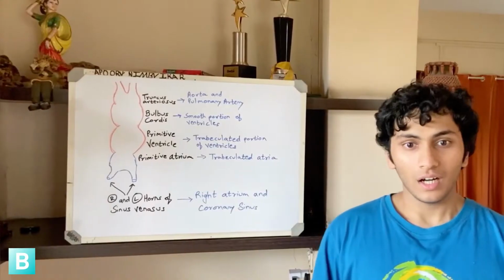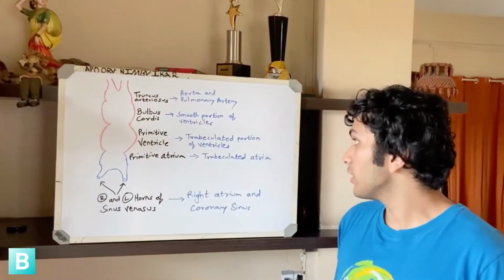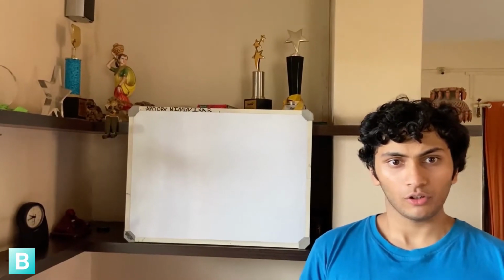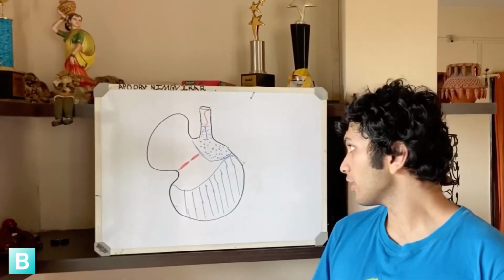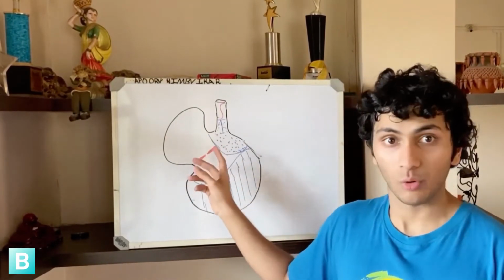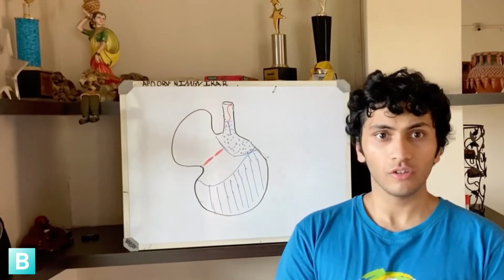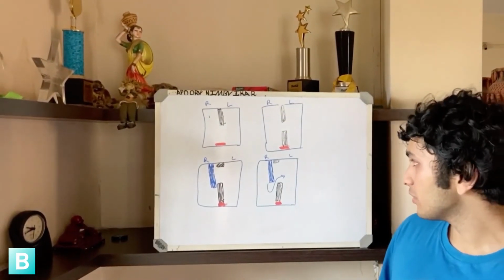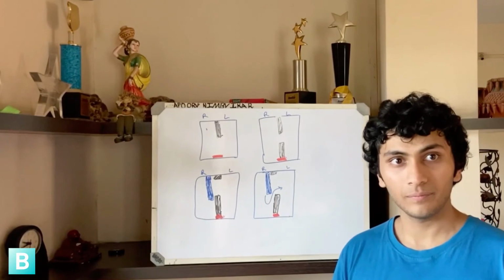Development Of Heart | Apoorv Nimbvikar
Hello everyone. Today we'll be discussing in brief about the embryological development of heart. So heart starts has just two endothelial heart tubes at about 18 days after fertilization. Now these two endothelial hard tubes will fuse and form a single tube. And this tube has a series of dilatations and constrictions from cranially to caudaly, we have the truncus arteriosus. Then we have the Bulbus Cordis then the primitive ventricle, the primitive atrium and the two horns, the right and left hands of the sinus venosus. Now, it's important to note here, that what these structures will finally end up as in the adult heart. So the truncus arteriosus, as the name suggests, will end up as the pulmonary artery and the aorta the bulbous cordis will form the smooth portions of the ventricles which are the outflow tracts that lead just to the pulmonary artery or aorta. Then the primitive ventricle will form the trabeculated portion of the ventricles. The primitive atrium will form the trabeculated portion of the atria. Then the left horn of the sinus venosus, will form the coronary sinus and the right horn will be absorbed into the right atrium. This picture shows the trabeculated and the smooth portions of the heart. Now, as we saw Initially, the heart is in the form of a tube. But we know that this is not the final arrangement of the heart in the heart tube folds upon itself as you can see in the diagram. There are some really nice animations that you can find on YouTube for this process. There is one more phenomenon that I would like to share with you it is called as cardiac looping. So this process essentially establishes the left to right orientation in the heart development. And this process requires dialing routine and CDR. This explains why we see dextrocardia that is the heart is to the right side. In case of Kartagener's syndrome where there is a dynein protein defect. As the heart is being folded walls are being created inside. septum. Now, a word about the endocardial cushions, as I said that they are located at the atrioventricular cannal and they contribute to the formation of the interventricular septum, the inter atrial septum, as well as the heart walls. So, logically any defect in them can result in either an atrial septal defect a ventricular septal defect or a valvular defect. Now, these together are called atrio-ventricular canal defects or endocardial cushion defects, and these are classically see with down syndrome. Now, about the spiral septum, or the aortico pulmonary septum, this arises in the truncus arteriosus. It basically divides the drunkards into the aorta and the pulmonary artery. It is formed as a result of migration of the neural crest cells to this area.
Complete Description available On TheBlogbee Website